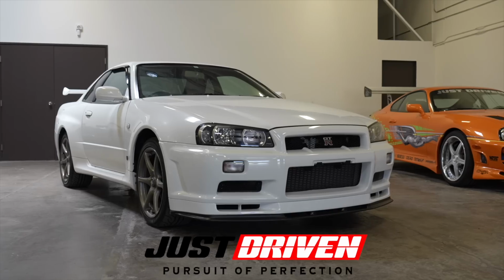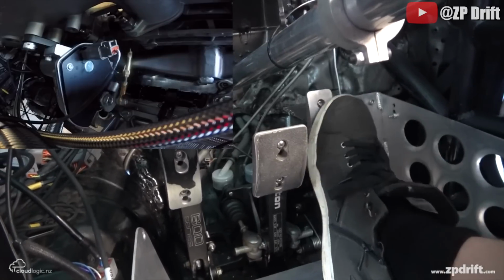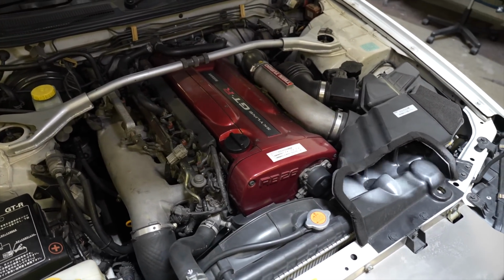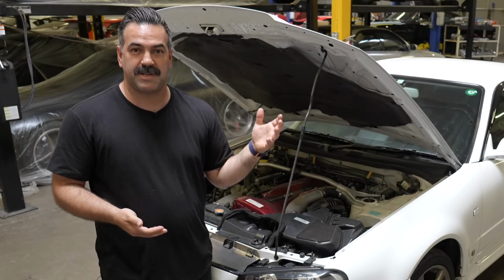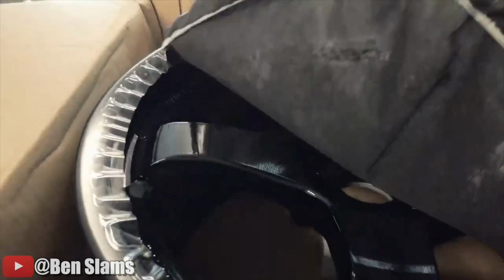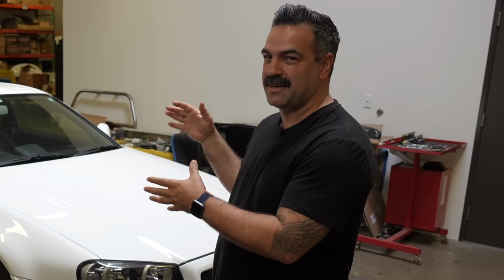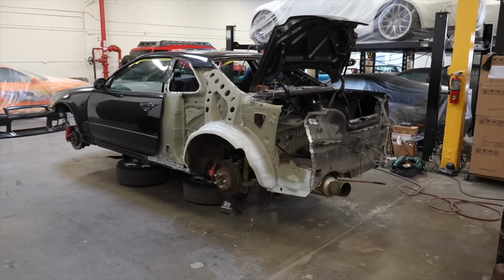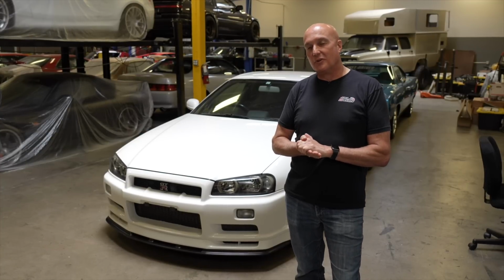The Ultimate Nissan Skyline GT-R Street Car Build Begins!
Alex and Daryl introduce plans for the ultimate street car GT-R! We have a previous client return to recreate his old GT-R, but this time with some new tricks. Get in at ground zero as we kick off this build with all the plans right before we tear down this beautiful example of a Nissan Skyline GT-R V Spec.